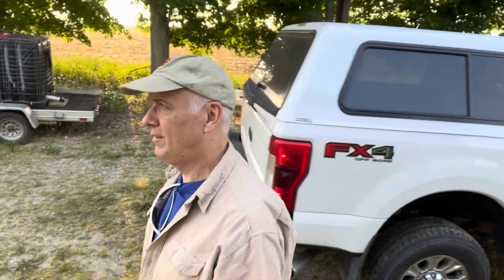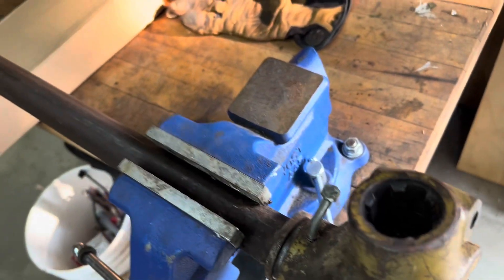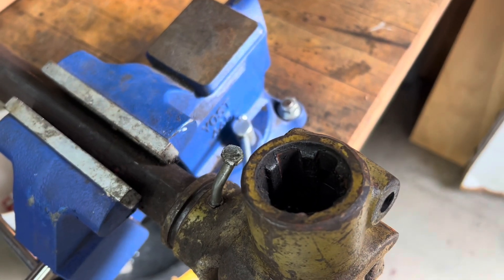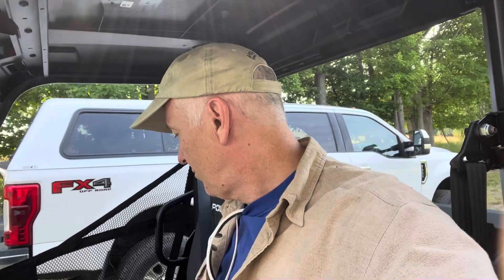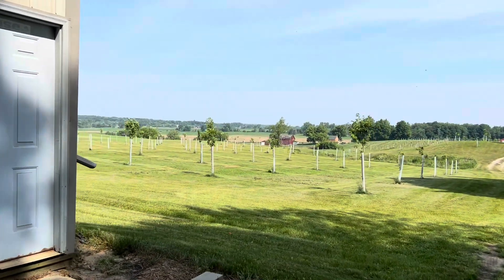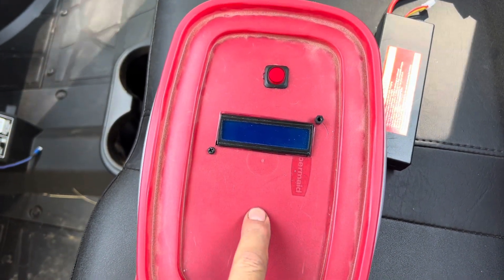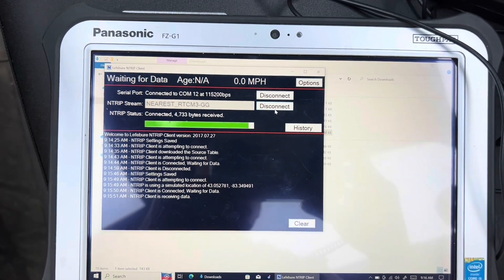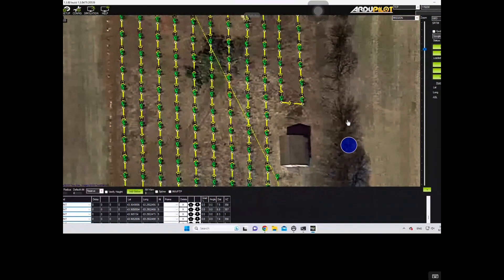PTO Repair and a GPS Update?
I need to fix a PTO shaft.  Then survey in the trees.